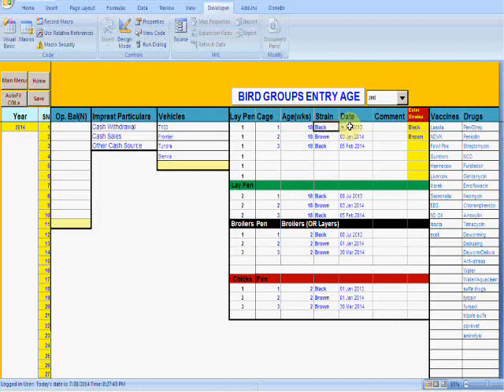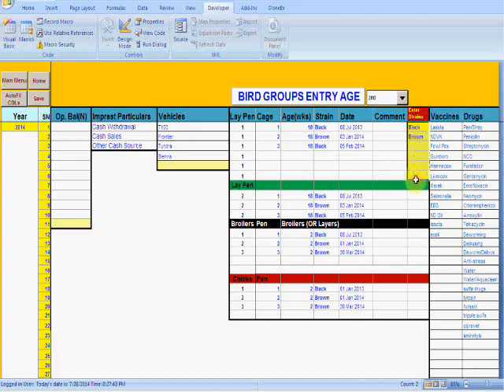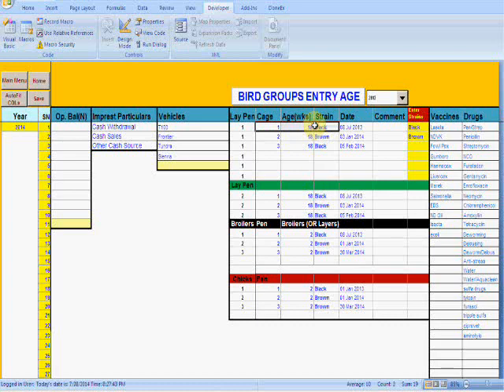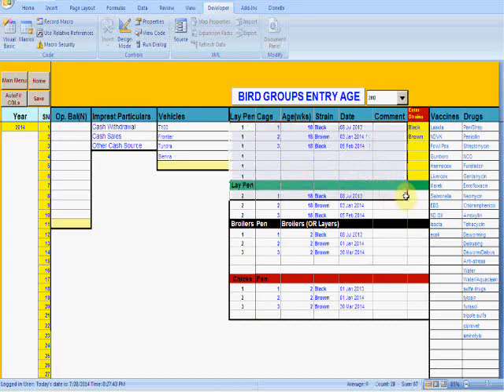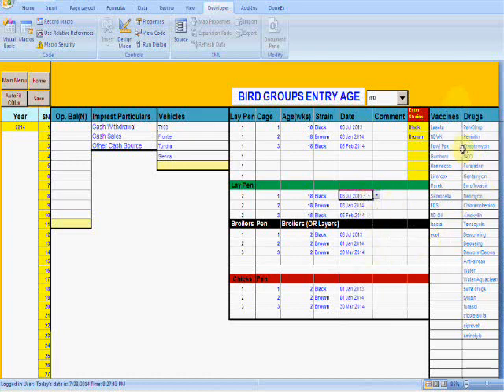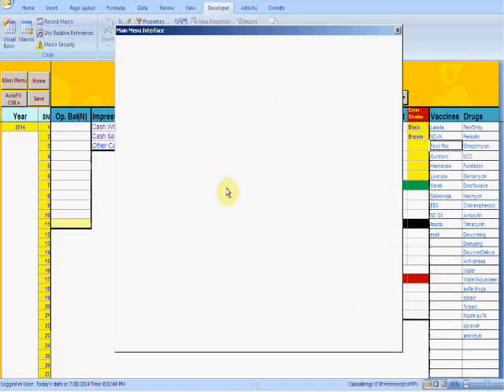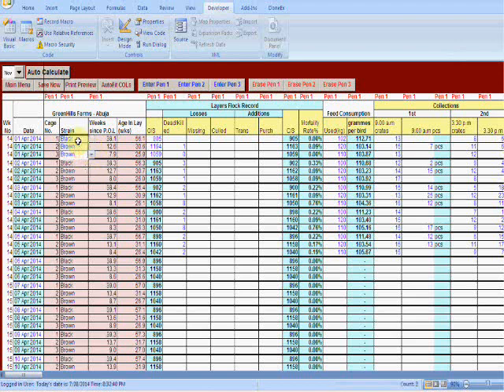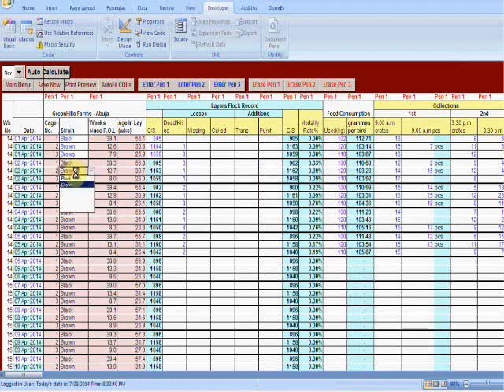Video 3: Updating The Settings Table - Part 2 of 2